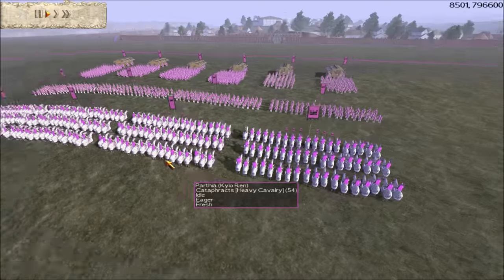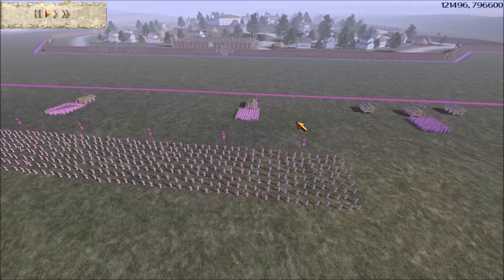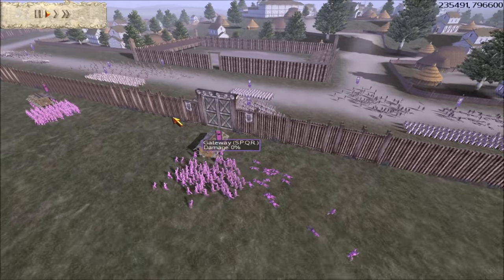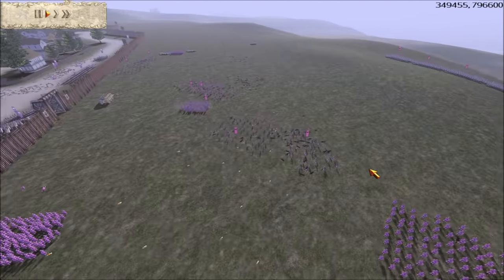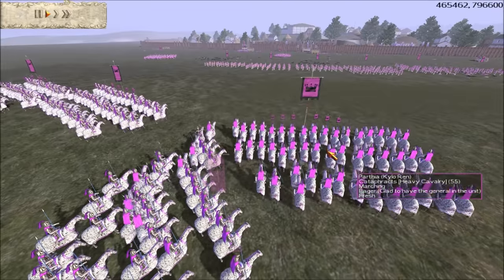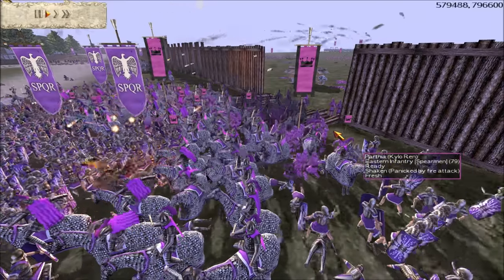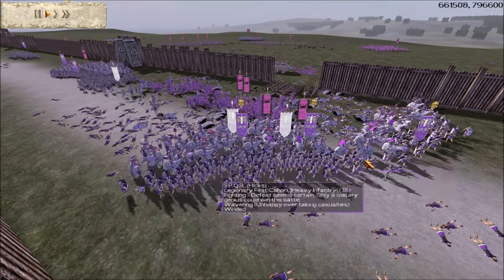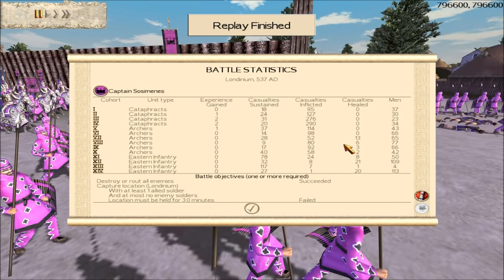"Parthian Siege" - Rome Total War online battle #2175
Time for a siege battle.

I command the Parthians (attackers) of Parthia.

My opponent, Hicks, commands the Roman army (defenders) of Rome.

MAP: Londinium
RULES: no artillery